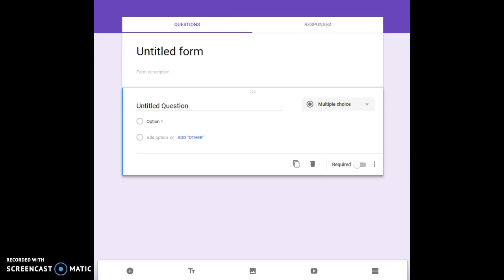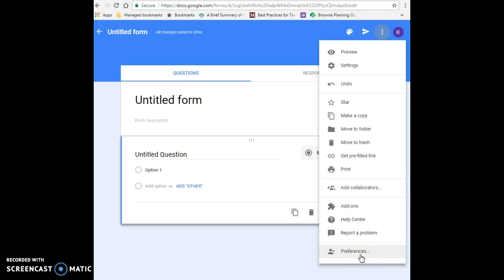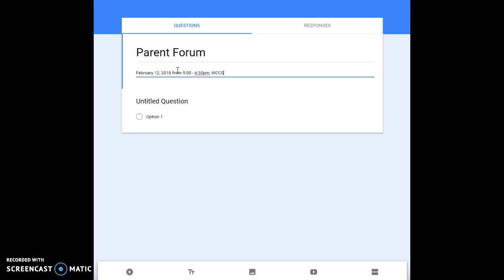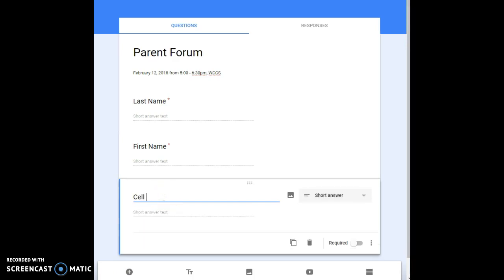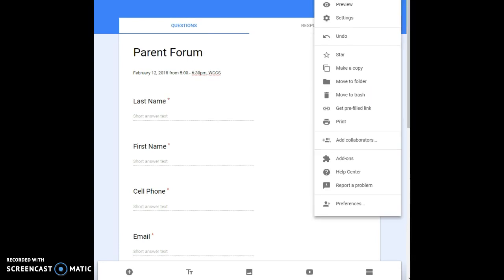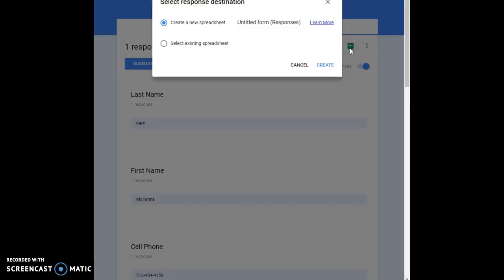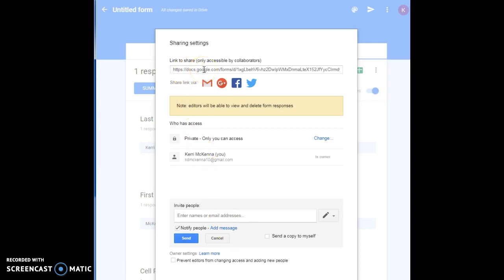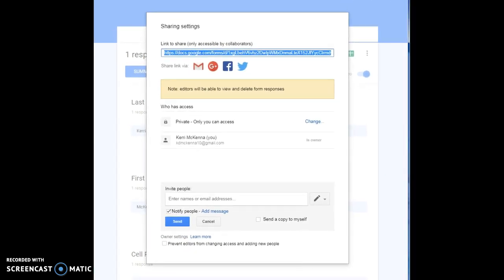Using Google Docs